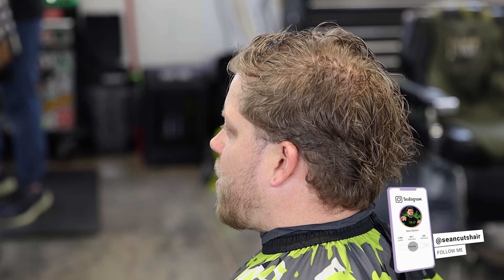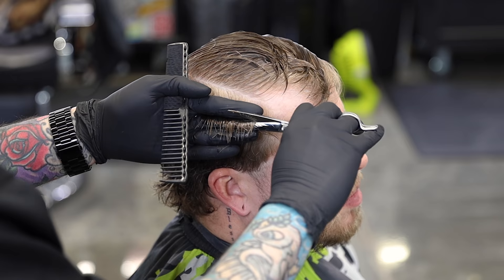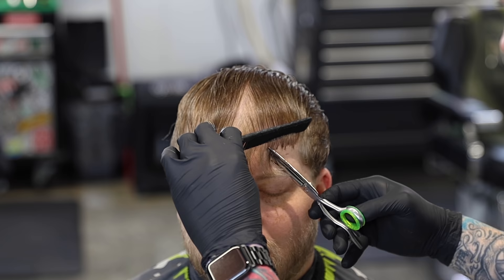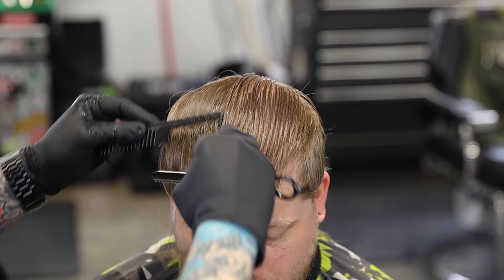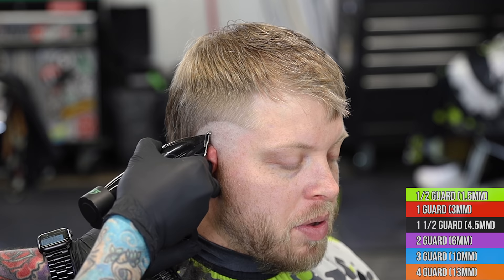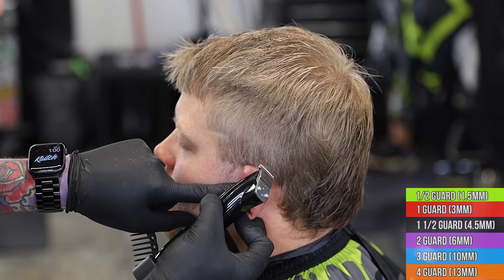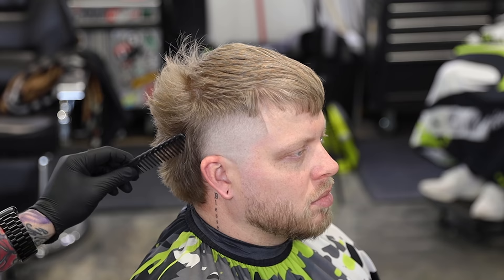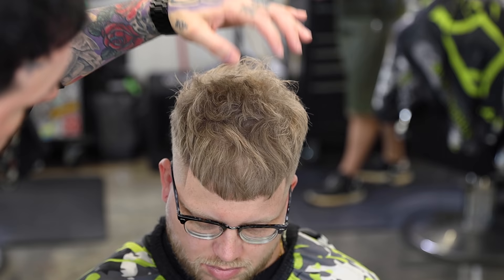Best Mullet Crop Top Haircut Tutorial 🔥 High Taper Detailed Scissor Work Breakdown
This is definitely one of my favorite haircuts I've ever done! Tons of advanced shear work and sectioning, texture, styling, and a nice high taper!
With the resurgence in popularity of the mullet, I am bringing you my take on the modern mullet with this detailed tutorial for the best must mullet crop top.
Mullets have been around for decades with the modern versions being a lot less cringe-worthy than the much joked-about predecessors.
➡️ The modern mullet has the same requirements as the original in that the sides must be shorter than the top and bottom and the hair must reach the neckline. However, the knowledge we have now about texturing, fading, and styling, takes this cut to the next level and makes it wildly popular today.
This tutorial will show the detailed fade methods and shear scissor work as well as tips to make each cut unique and stylish.

✂️ Tools used:
StyleCraft Rebel, Babyliss LoPro, Gamma XErgo, BlackFX Babyliss Clipper, Pattycuts Babyliss FX Trimmer, Gamma Wireless Prodigy Shaver, Gamma UNO Shaver, Andis Slimline Pro. Klutch enhancement card, Beam Team XL, Tomb45 No drip, Tomb45 Power Mat, Tomb45 Powerclips.

Tutorials drop every Wednesday @ 3pm and Sunday at Noon! (Central Time Zone)